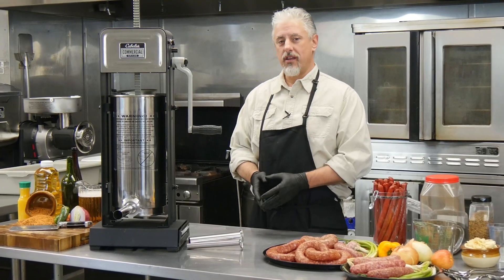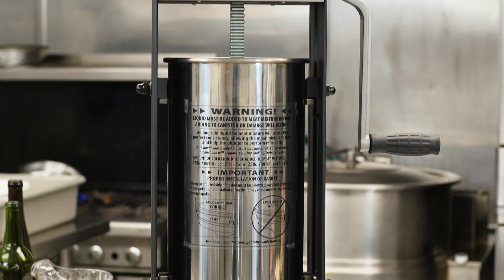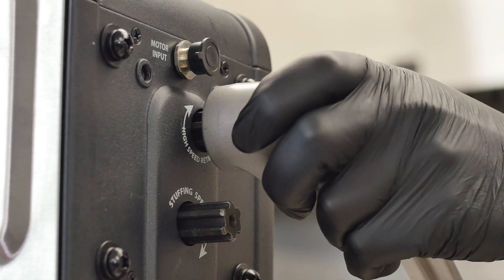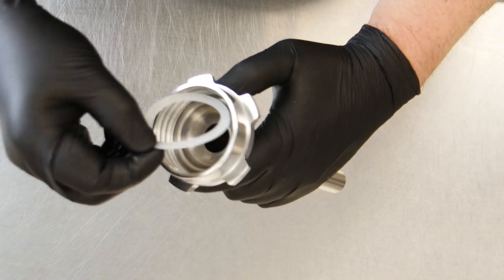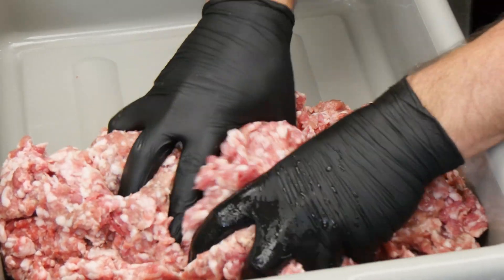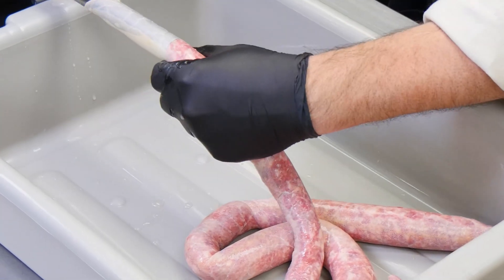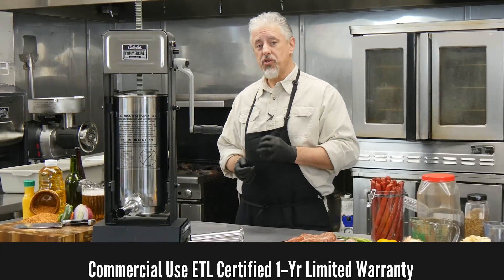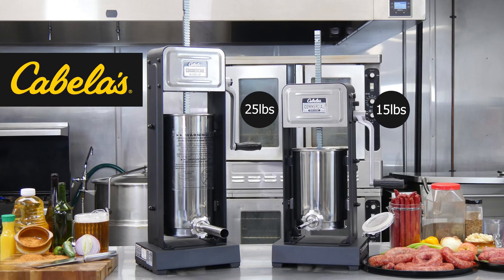Amazon video production company for Bass Pro and Cabelas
BVS Film Productions is an Amazon video production company for Bass Pro and Cabelas' vendor Blue Sky Inovations. Here is one of the new 2021 sausage stuffer videos. BVS Film Productions works with some of the largest manufactures/distributors in the country to develop high end videos for:

- Training sales teams
- New product launches
- Commercials
-Amazon videos
-Virtual tradeshow videos

Chapters

00:00 BVS Film Productions sample video
00:05 Film Prep video production
00:10 Amazon store video production
00:30 BVS Film Productions video production services

If you are a retail manufacturer for the big box stores and need help with your video production, contact BVS today at or . With over 30 years of working with big names in the industry, we know what your customers are looking for and know how to present it!